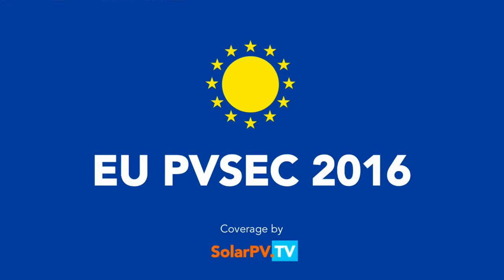What next in solar PV technology? Professor Martin Green, "father of photovoltaics"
In our Exclusive interview in partnership with EU PVSEC 2016, we speak to Professor Martin Green, “father of photovoltaics” about the future of solar PV technology and the role of the European research & industry in shaping this future.
During next days we will publish our exclusive interview with Professor Green for our new series “Solar Pioneers in Private”!
Martin Andrew Green AM ForMemRS (born 20 July 1948) is an Australian professor at the University of New South Wales who works on solar energy. He is editor-in-chief of the academic journal Progress in Photovoltaics.
Martin Green was born in Brisbane and was educated at the selective Brisbane State High School, graduated from University of Queensland and completed his PhD on a Commonwealth Scholarship atMcMaster University in Canada, where he specialised in solar energy. In 1974, at the University of New South Wales, he initiated the Solar Photovoltaics Group which soon worked on the development of silicon solar cells. The group had their success in the early 80s through producing a 20% efficient silicon cell, which now has been improved to 25%.
Prof. Green has published several books on solar cells both for popular science and deep research. The “buried contact solar cell” was developed at UNSW in 1984.[10] Green also serves on the Board of the Sydney-based Pacific Solar Pty Ltd. (now known as CSG Solar), as Research Director. Green’s portrait was painted with fellow scientist, Ross Garnaut for the Archibald Prize 2010. The painting was a finalist, losing to a portrait of Tim Minchin.
Awards and honours
Green has received several awards including:
1982 Pawsey Medal (Australian Academy)
1988 Award for Outstanding Achievement in Energy Research
1990 IEEE Cherry Award
1992 CSIRO External Medal
1995 IEEE Ebers Award
1999 Australia Prize
2000 Gold Medal from the Spanish Engineering Academy
2000 Medal of Engineering Excellence for Distinguished Achievement in the Service of Humanity from the World Engineering Federation (Hannover, 2000),
2000 Millennium Award from the World Renewable Congress
2002 Right Livelihood Award
2003 Karl Böer Solar Energy Medal of Merit Award from the University of Delaware
2006 Finalist, European Inventor of the Year (together with Stuart Wenham)
2008 Winner, 2008 Scientist of the Year Award
2009 Zayed Future Energy Prize finalist, recognized at the award ceremony for his ground breaking research in photovoltaic (PV) technology that will result in increased efficiencies, bringing solar energy closer to grid parity.
2013 Foreign Member of the Royal Society (ForMemRS)of London

His nomination for the Royal Society reads:
“ PROFESSOR GREEN IS CITED FOR HIS EXTENSIVE AND DISTINGUISHED CONTRIBUTIONS TO PHOTOVOLTAIC SCIENCE AND TECHNOLOGY. THESE INCLUDE IDENTIFYING THE FUNDAMENTAL LIMITS UPON SILICON SOLAR CELL PERFORMANCE AND THEN LEADING HIS TEAM TO DEMONSTRATE EXPERIMENTAL DEVICES APPROACHING THIS LIMIT, WITH 25% CELL EFFICIENCY NOW DEMONSTRATED. THIS IS OVER 50% RELATIVELY HIGHER IN PERFORMANCE THAN AT THE BEGINNING OF HIS WORK. HE HAS ALSO DEVELOPED INNOVATIVE COMMERCIAL VERSIONS OF THESE HIGH PERFORMANCE DEVICES AND PIONEERED THE FIELD OF “THIRD GENERATION” PHOTOVOLTAICS, INVESTIGATING ADVANCED PHOTOVOLTAIC DEVICE CONCEPTS TARGETING CARNOT-LIKE SOLAR CONVERSION EFFICIENCIES. ”
2015 James Cook Medalof the Royal Society of New South Wales